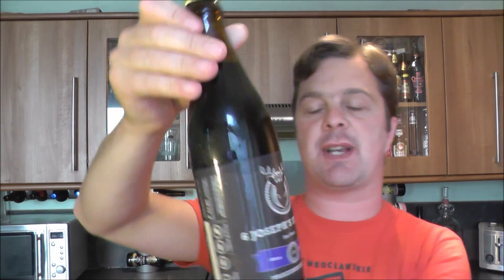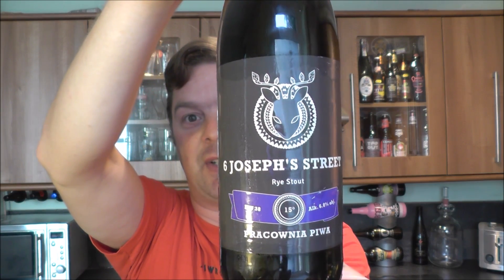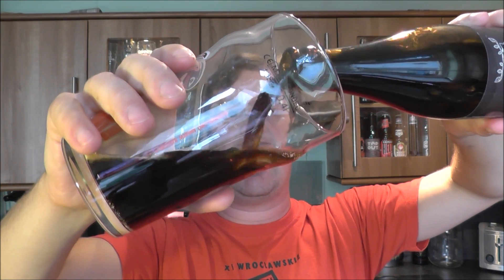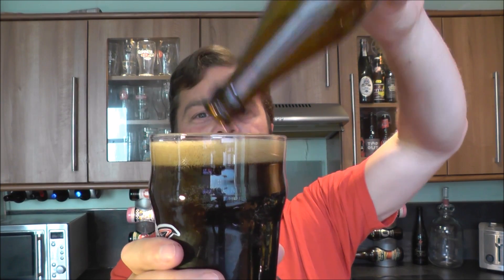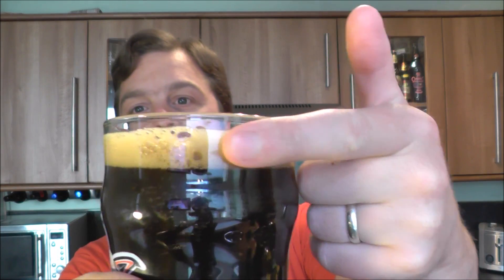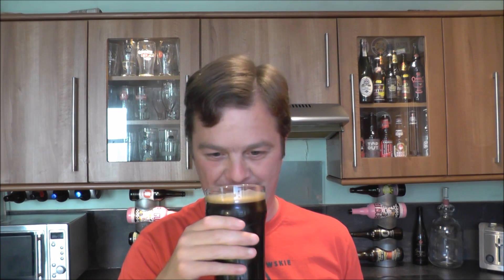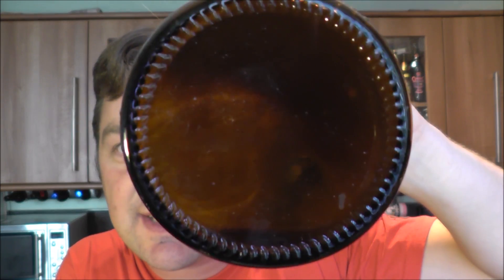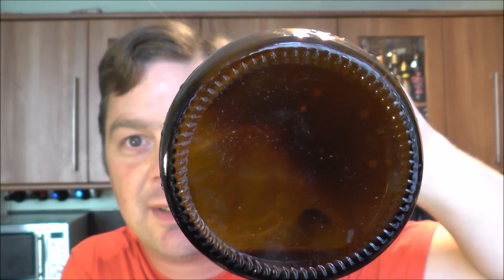Pracownia Piwa 6 Joseph's Street Rye Stout | Polish Craft Beer Review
Real Ale Craft Beer Reviews Pracownia Piwa 6 Joseph's Street Rye Stout | Polish Craft Beer Review